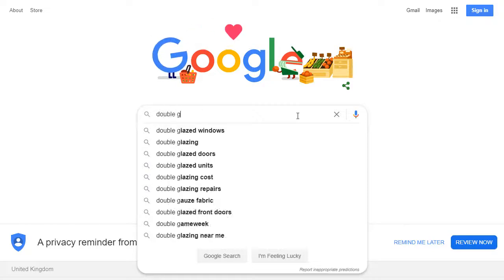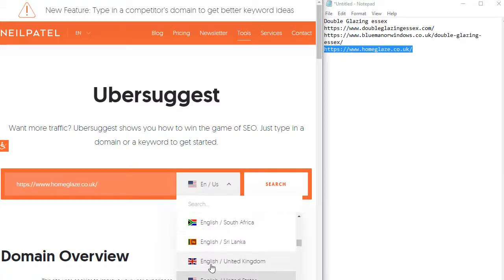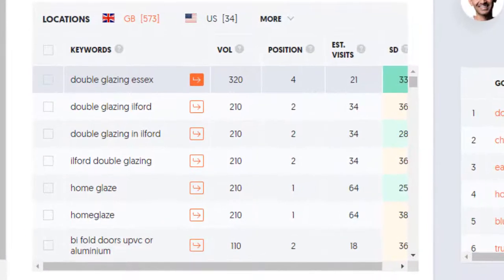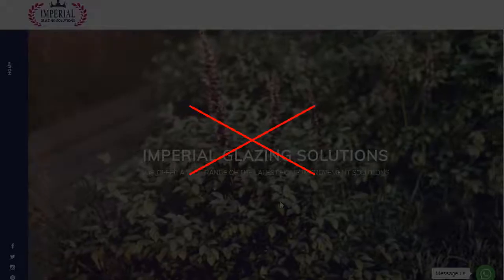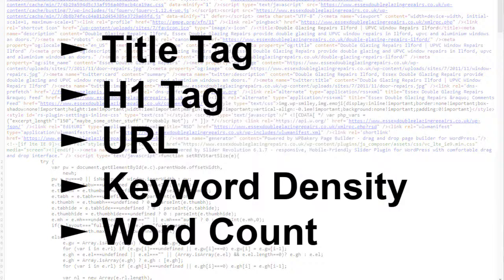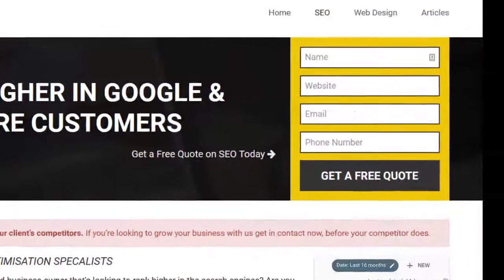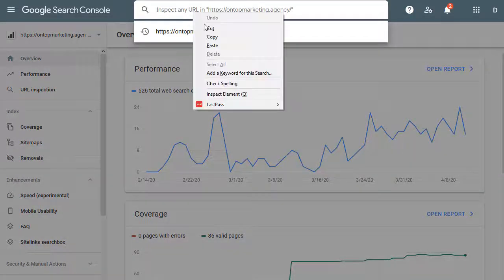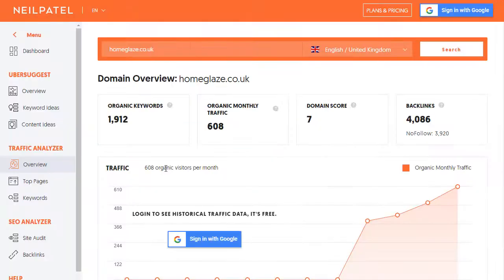Steal Your Competitors BEST Keywords FREE! [Great SEO Strategy]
Find your competitors keywords for free & out rank them!
This SEO video teaches you how to steal your competitors best keywords without spending thousands on expensive SEO tools.
for more SEO tutorials.
The first step is to find competitor websites that are doing well in Google. Take their domain names and save them locally.
You then want to go through one by one and find their best keywords using Ubersuggest.
Find out what's ranking for these keywords and create a similar page on your website. DO NOT COPY another company's content - you're creating your own version of the page, not recreating their page.
Next internally link the page from other pages on your website to show Google your page has authority.
Lastly, submit the new page to the Google Search Console.
Repeat this process for every keyword you find and watch your traffic grow!